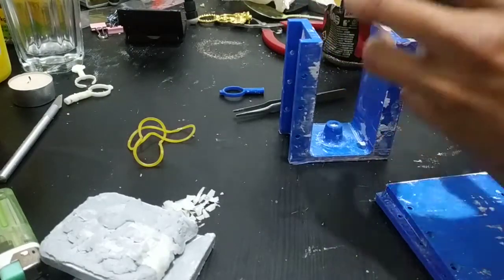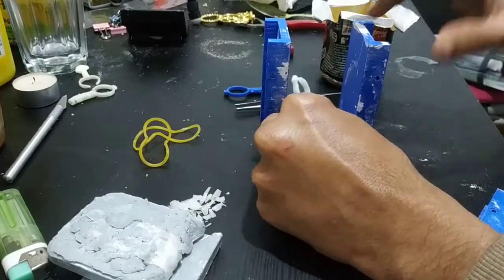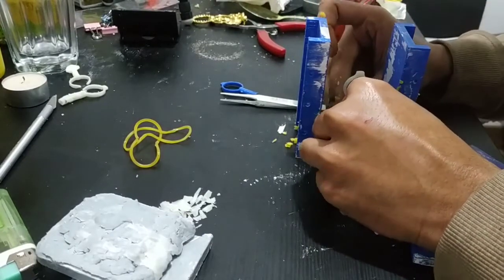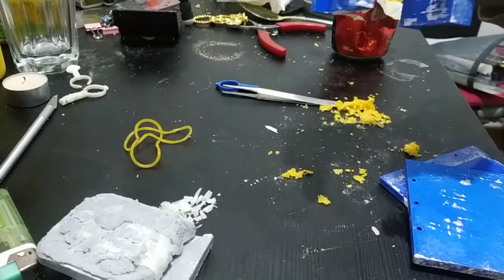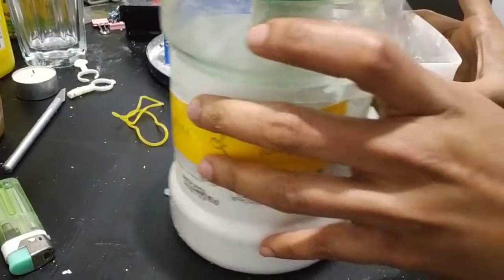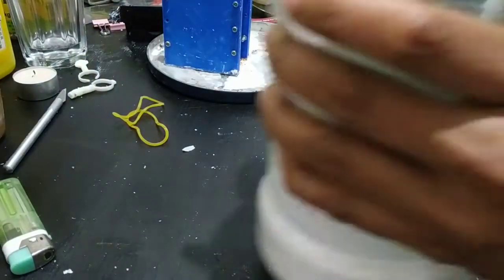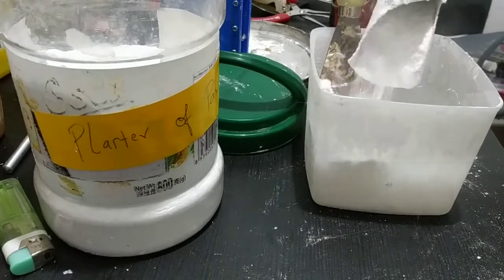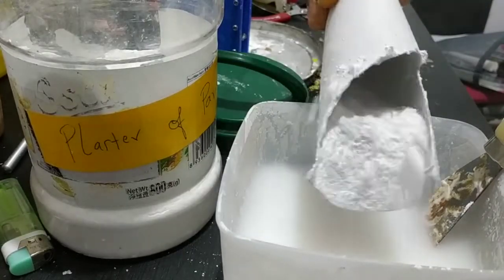Metal pouring mould with plaster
Here I make a mould suitable for pouring metal. I use the solder metal (Sn63Pb37) for this demo. I use plaster-of-paris as the investment powder. Although it provides a workable solution it is not suitable for jewelry making. The reason being it produces crums as we raise the temperature for burnout.